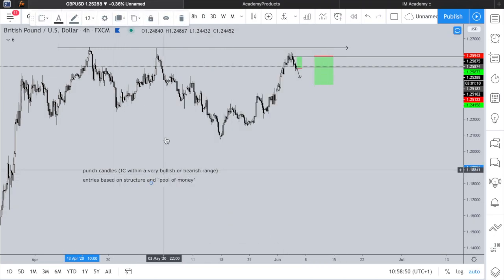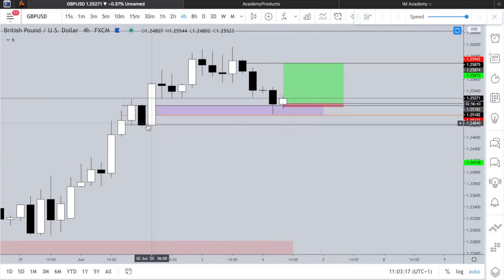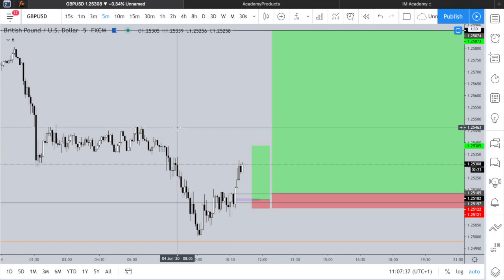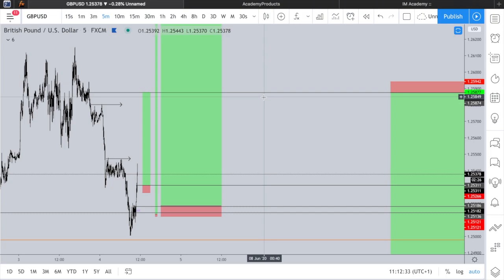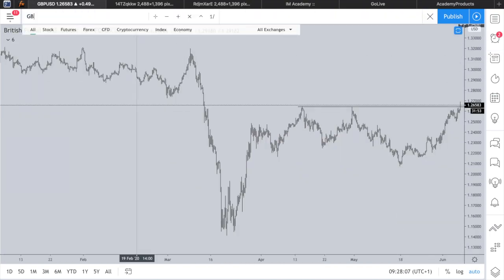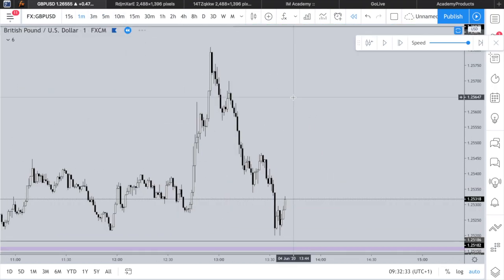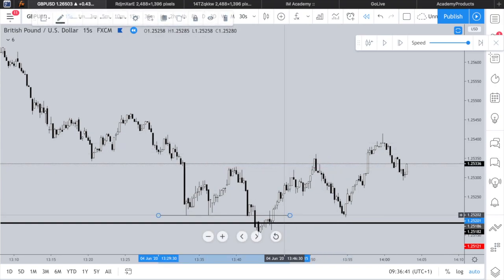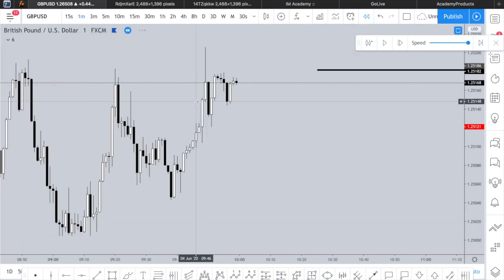GBPUSD - An institutional CASE STUDY by PipsOfPersia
*Apologies about the quality - My Movies ruined it lol*

PipsOfPersia going through GBPUSD during the week commencing Monday 1st June 2020. This is a case study - to be able to see in action the cycles the market forms which screams a certain directional bias. Once you understand this, you will understand true structure and bias!

*ALL SETUPS GIVEN ARE MY OWN PERSPECTIVE OF THE FOREX MARKET AND BY NO MEANS REQUIRE ANY ACTION. USE ONLY AS EDUCATIONAL PURPOSES. TRADING INVOLVES RISK AND YOUR CAPITAL IS AT RISK.*

Let me know when you find examples similar to this!